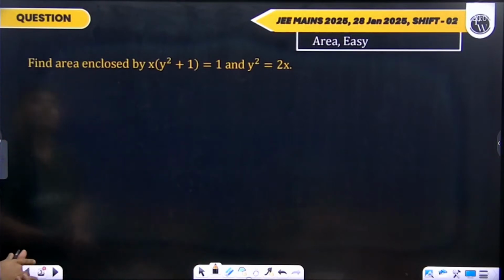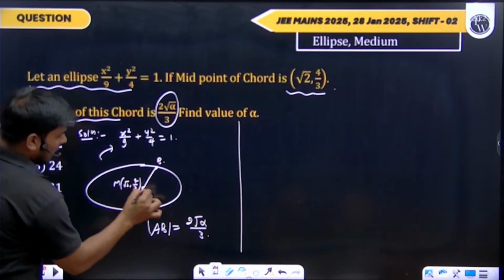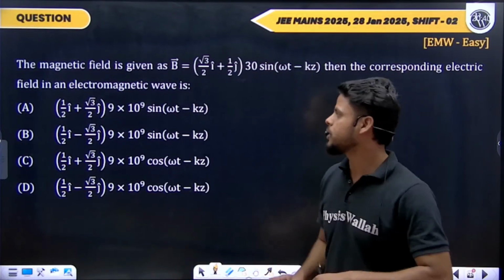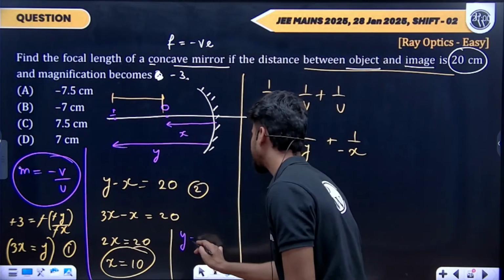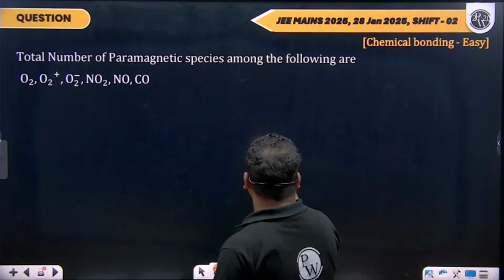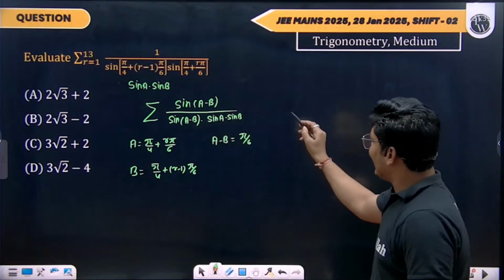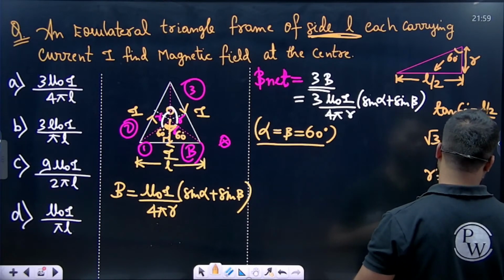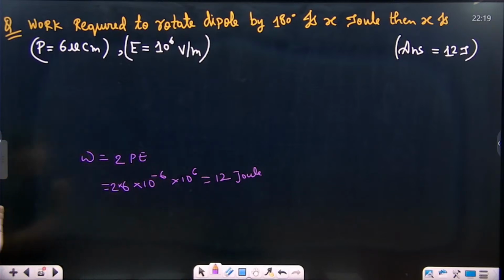JEE MAINS 2025: 28th JAN SHIFT 2 SOLUTIONS | Live Paper Discussion | PW Vidyapeeth Tamil Nadu